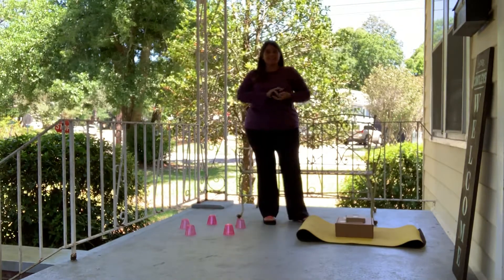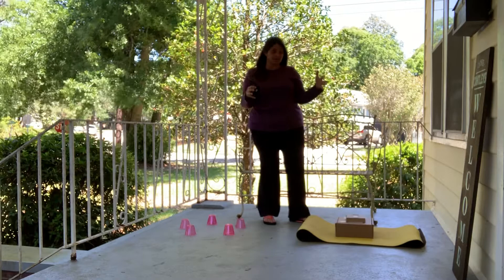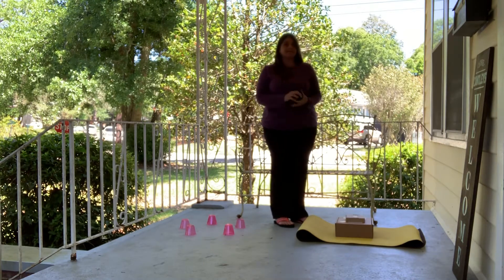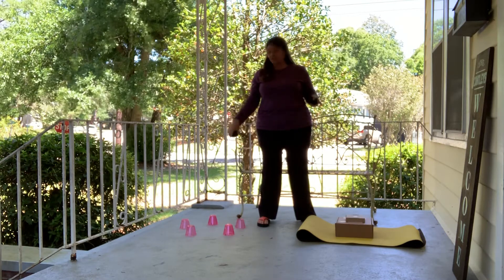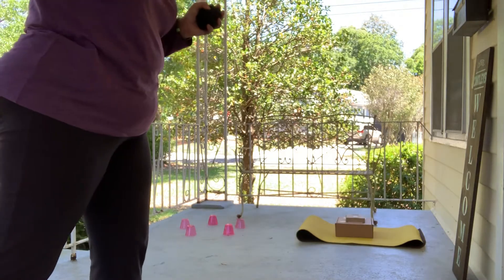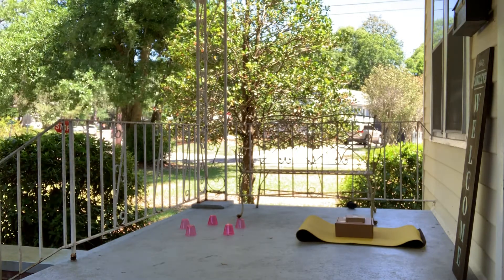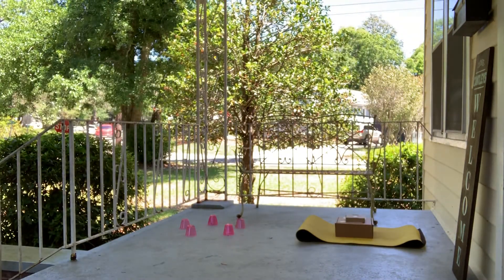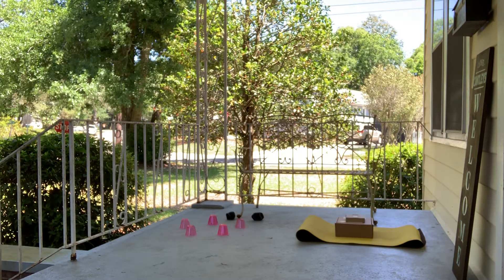Aiming and underhand tossing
Here are two examples of ways to create at home targets for practicing your aiming skills. What else can you come up with, be creative!!!